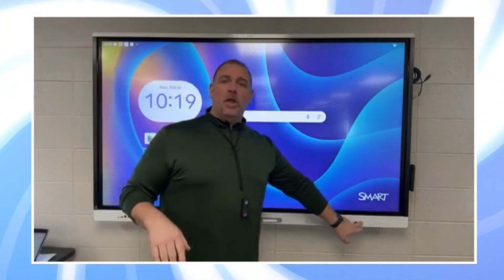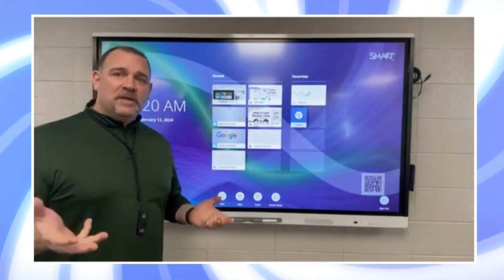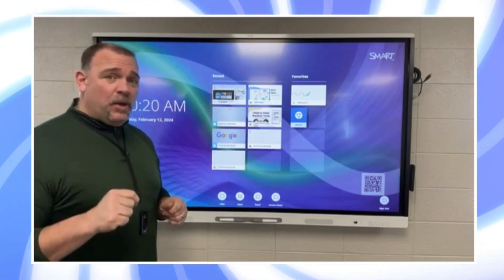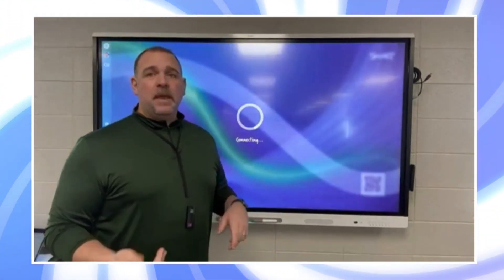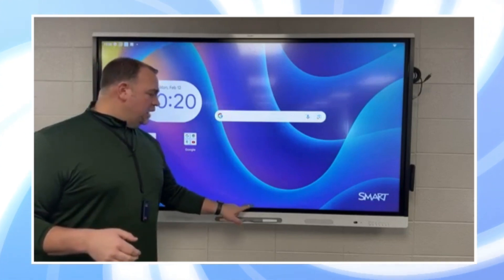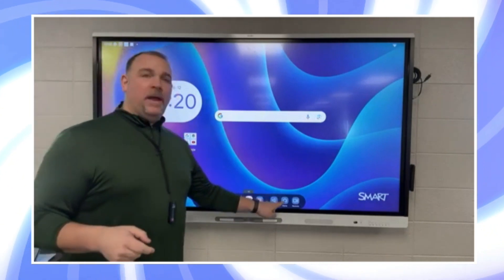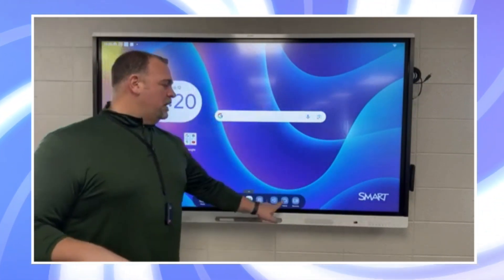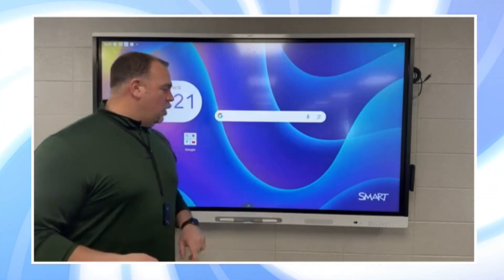SMART Panel: Hardware and Software Buttons on Panel and AM60